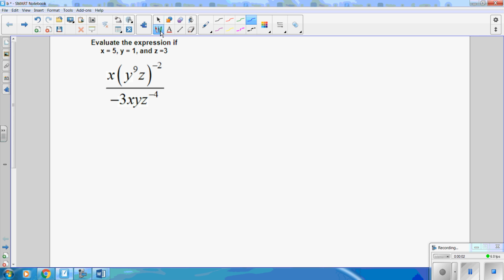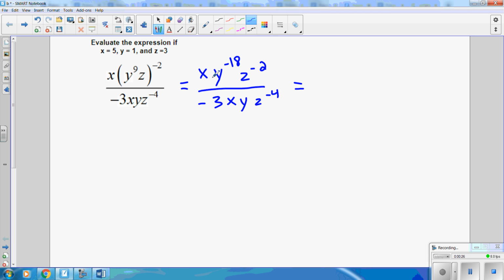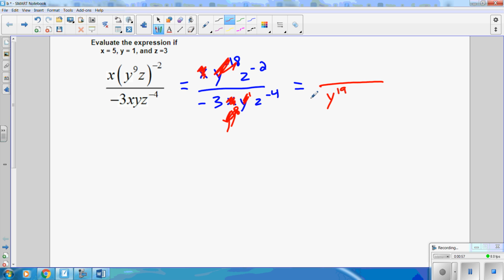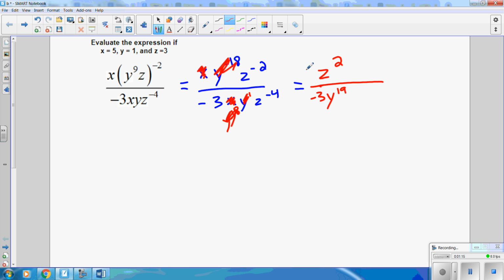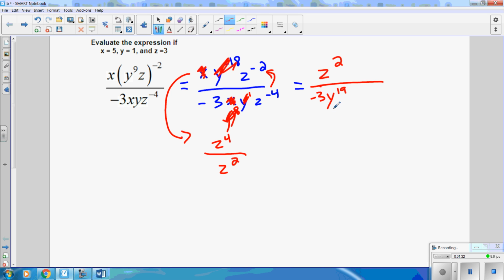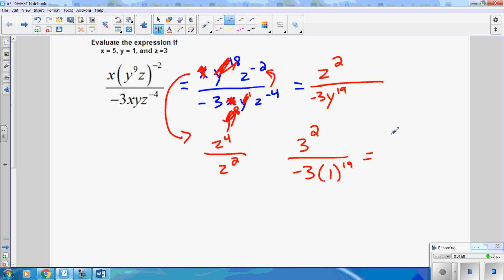Polynomials Properties of Exponents #80